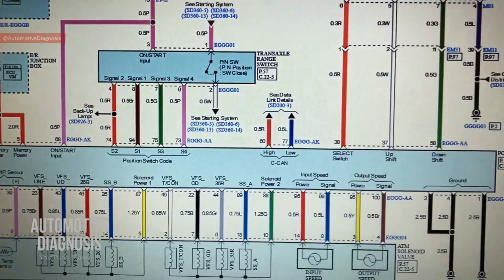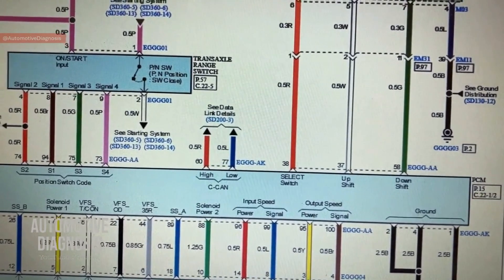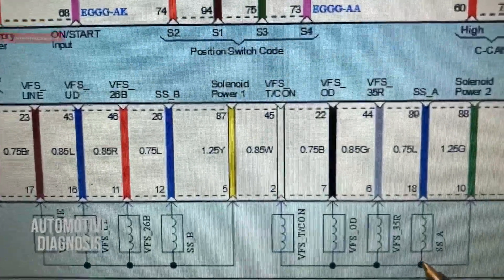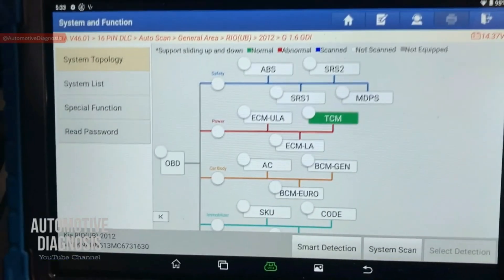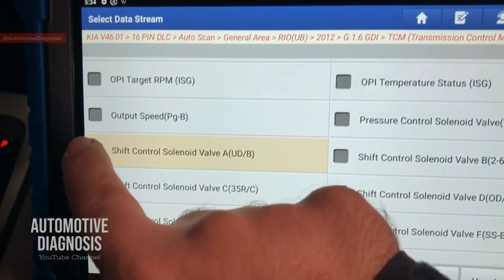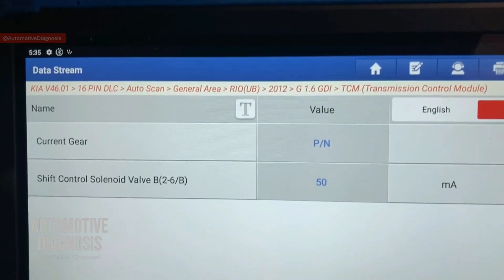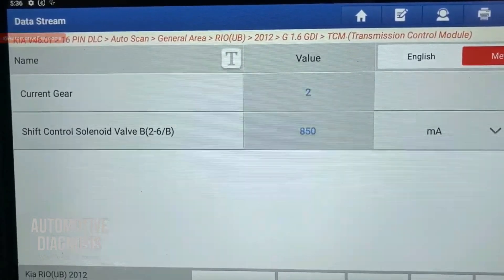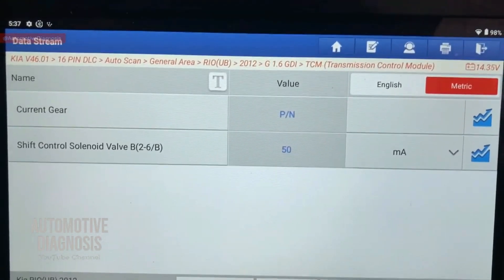Don't Replace Transmission Shift Solenoid Valve Before Watching This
In this video I explain how to test the automatic transmission when there is P0758 Shift Control Solenoid Valve "B" Electrical (2-6/B) fault code. This video is applicable to KIA & Hyundai 6 Speed (Front wheel drive / All wheel drive) transaxle which is widely used on many KIA & Hyundai vehicles (Optima, Sonata, Sorento, Sportage, Cerato, Tucson and many more). In this video I explain the transmission wiring diagram, then I show you how to read the 2-6/brake solenoid live data, then I explain how to test the solenoid wiring, following by the solenoid resistance inspection externally on the transmission connector. Then I show you where this solenoid is seated on the transmission valve body, how to remove it and how to inspect it. In all steps that I am explaining the wiring inspection I show you guys the exact wire and pin number by presenting the wiring diagram and connectors.

▶️ Video Timeline:
00:05 Intro
00:17 Transmission Type & Codes introduction
01:28 Transmission Wiring diagram
02:56 Diagnosing the 2-6/B solenoid with a scan tool
05:18 Transmission Shift Solenoid Power Supply Inspection
06:31 Transmission Shift Solenoid Resistance Inspection
08:07 Shift Solenoid Control Line Inspection
10:56 Locating, Testing & Removing the Shift Solenoid Valve